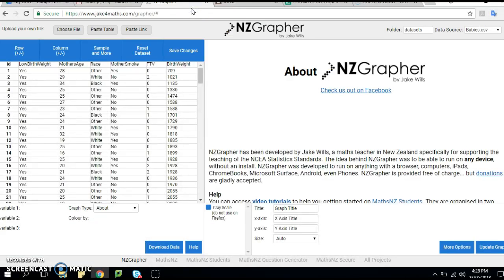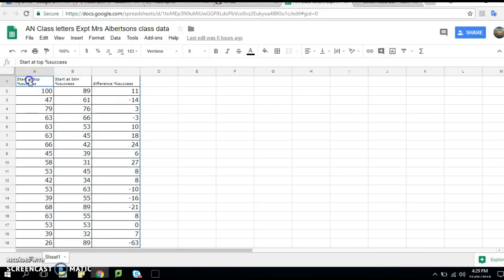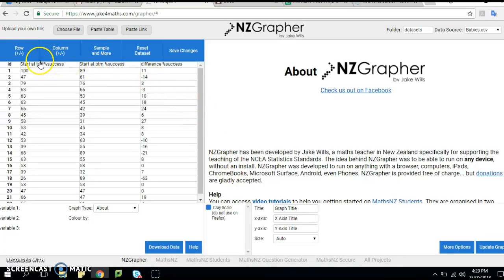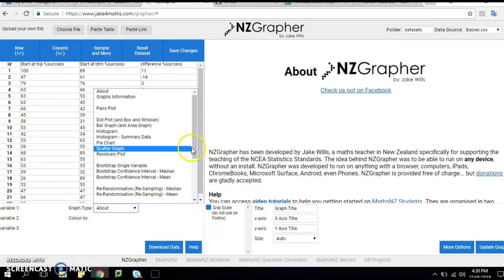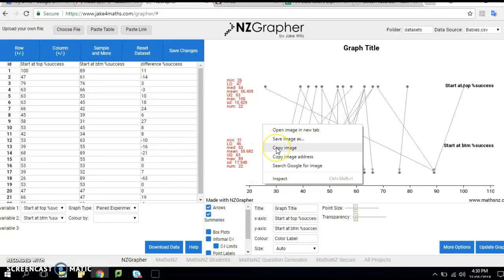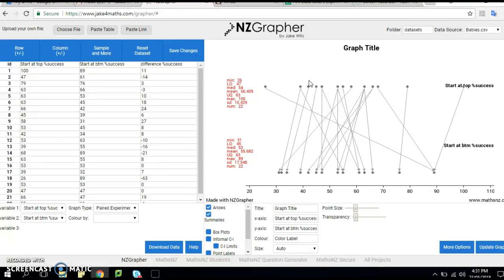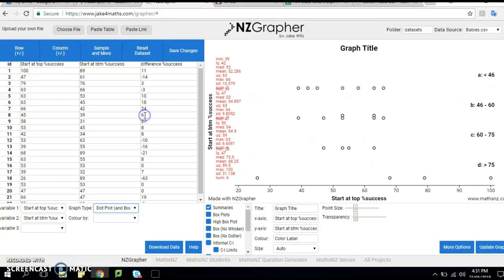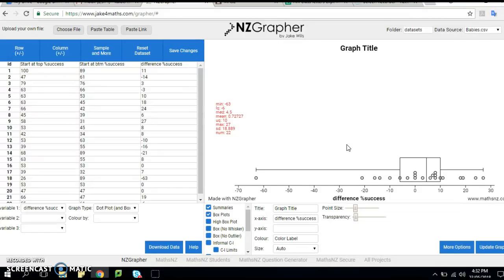Graphs for Experiments Level2-How to...